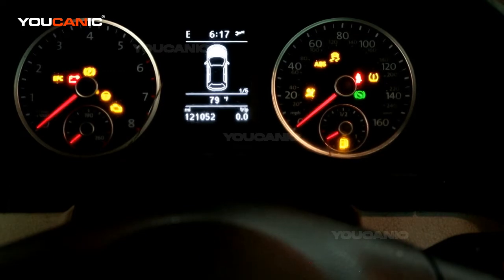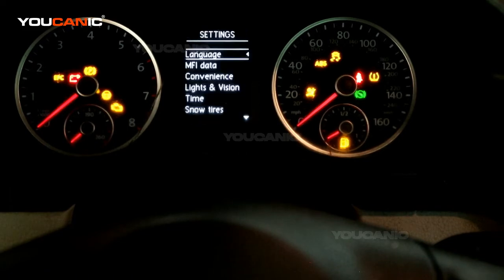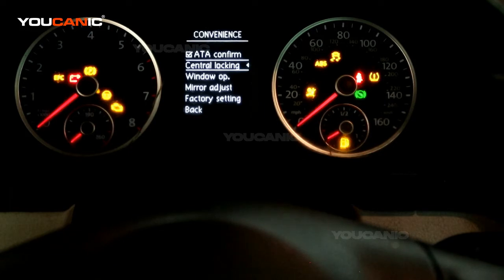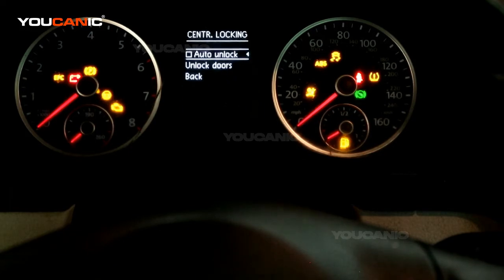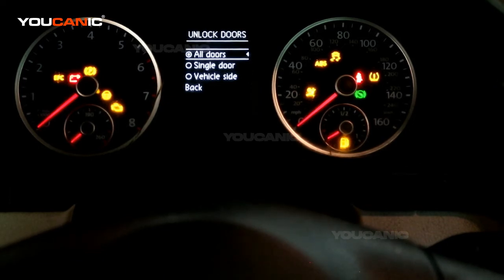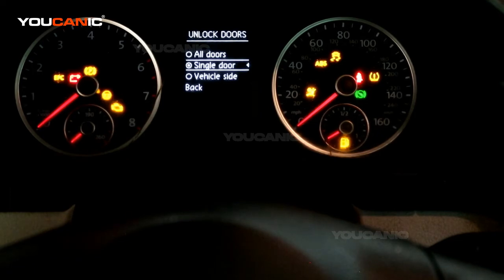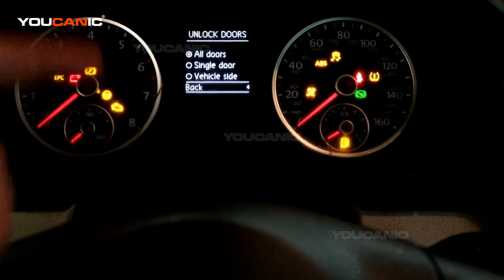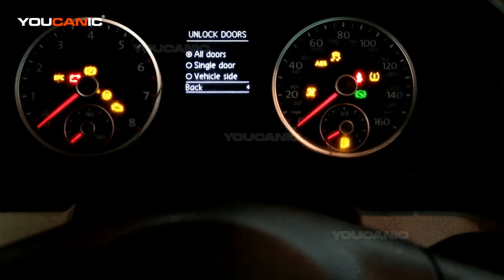2009-2016 Volkswagen Tiguan - How to Change Door Lock Settings via Instrument Cluster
This video provides a tutorial on changing the door lock settings of a 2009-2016 Volkswagen Tiguan using the instrument cluster. Viewers can learn how to customize the locking and unlocking behavior of their vehicle's doors, which can improve convenience and safety. The video likely includes step-by-step instructions and visual aids to help viewers follow along and change their Tiguan's door lock settings.

Learn how to change door lock settings
on a Volkswagen Tiguan. Easy to follow step-by-step instructions.

The video is based on a 2014 VW Tiguan equipped with a 2.0 L TSI four-cylinder gasoline engine and automatic transmission.

To troubleshoot Volkswagen Tiguan problems check out this article:
Applicable to model years 2009, 2010, 2011, 2012, 2013, 2014, 2015 and 2016. 👉 Buy *Powerful Diagnostic Scanner*: